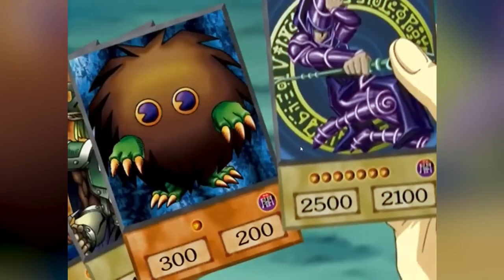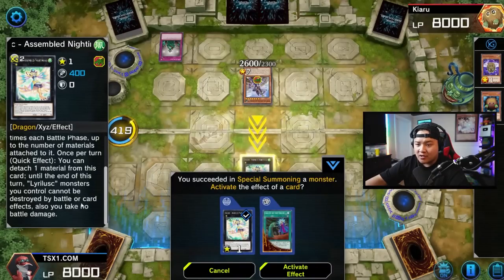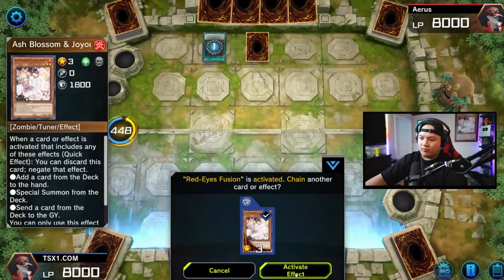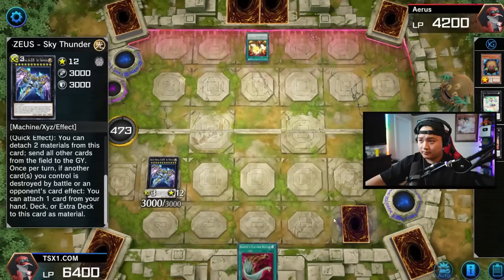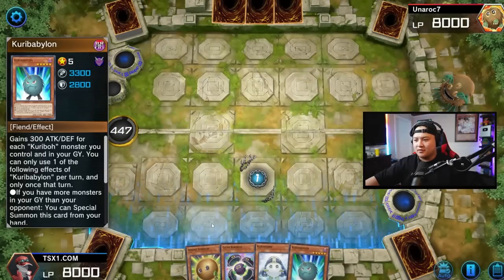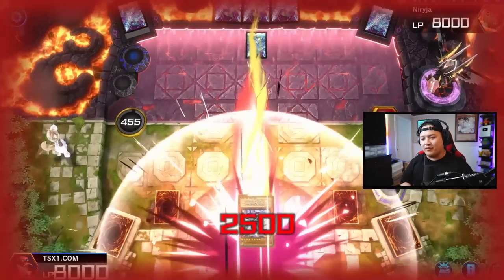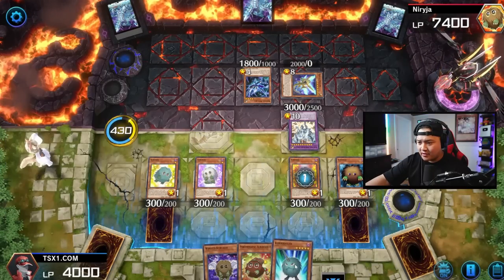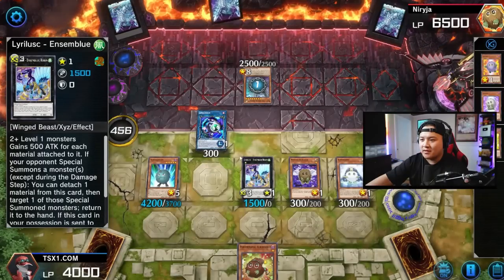This Deck Is HILARIOUS! - YuGi’s #1 UNSTOPPABLE KURIBOH Deck In Yu-Gi-Oh Master Duel!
@ teamsamuraix1